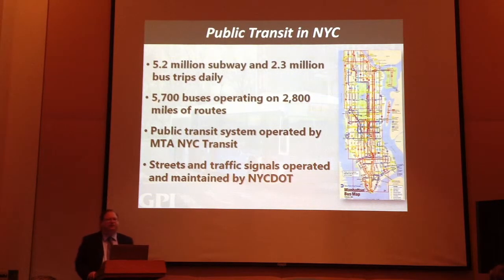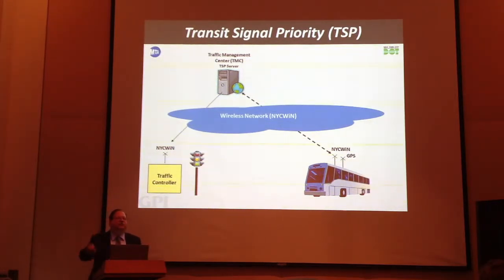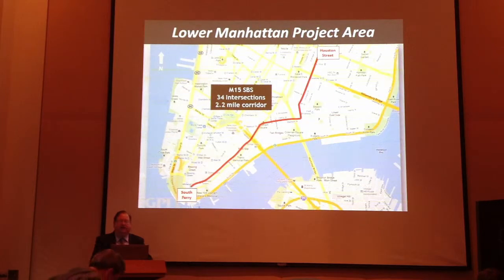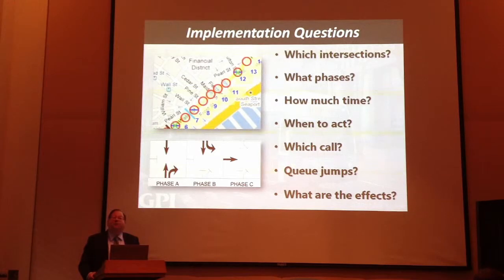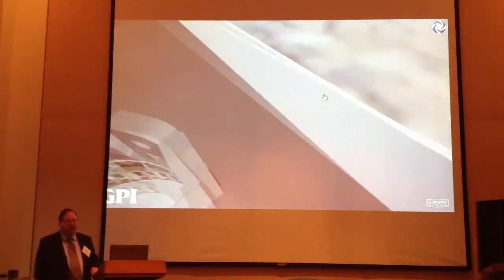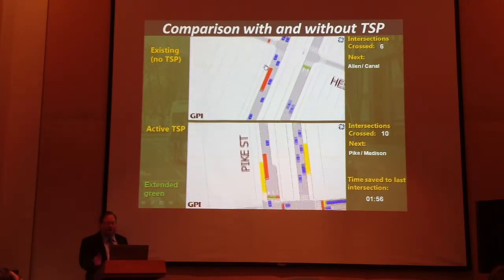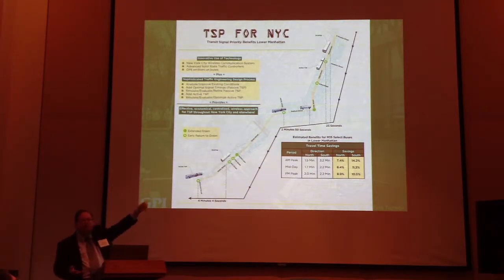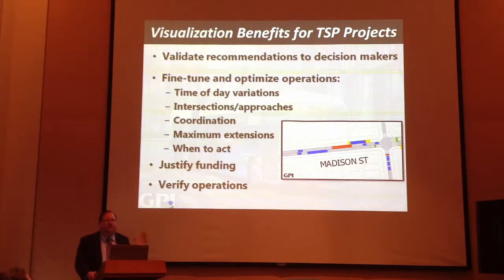TRB VIS 2013 Signal Operations Part 2 Mark Yedlin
Signals Operations & Transit

This session will cover two visualization projects that are being used to analyze signal systems data from large metropolitan areas, and how visualization has been used to help optimize signal priority for transit in New York City.

Presenters
• Mark Yedlin, Greenman-Pedersen
Use of Visualization to Optimize Transit Signal Priority in New York City